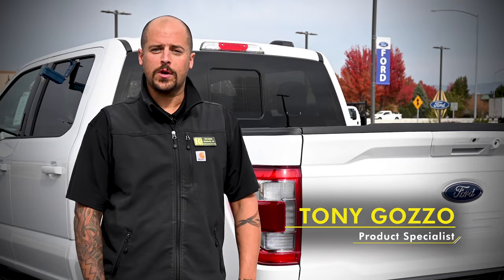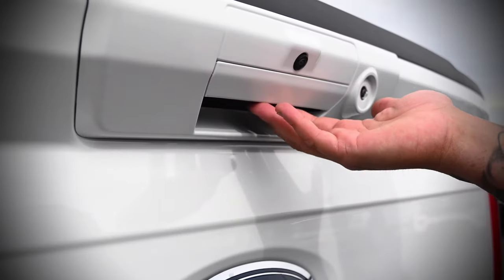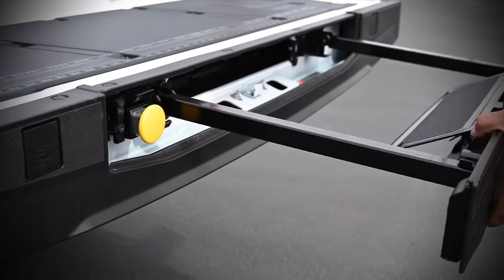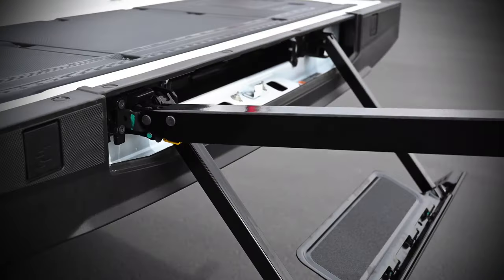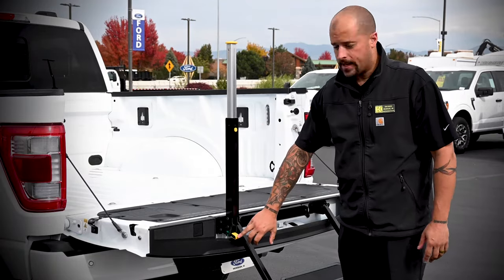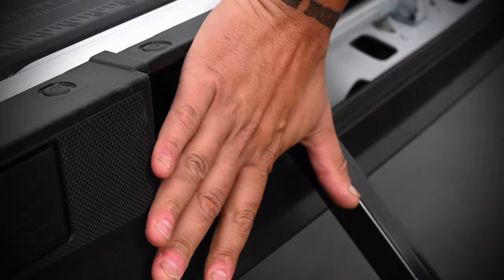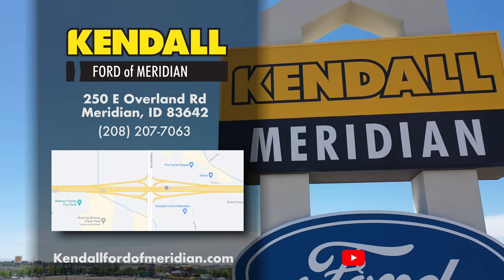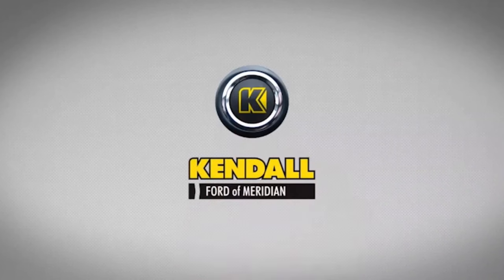How to Use the Ford F-150 Tailgate Step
Don't jump up and down from your pickup bed anymore with Ford's tailgate step available on F-150 and Super Duty trucks! Stop by our Ford dealership in Meridian, ID to take a look at our inventory of F-150s for sale near Boise!